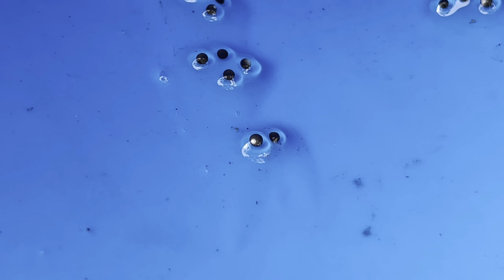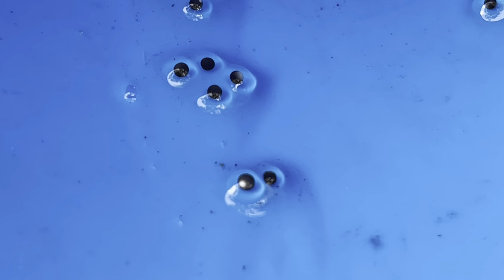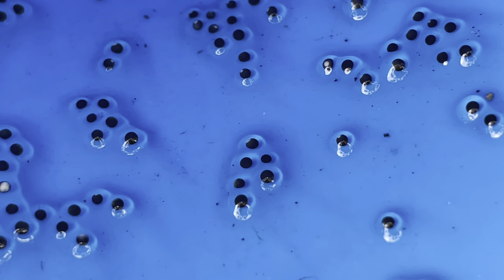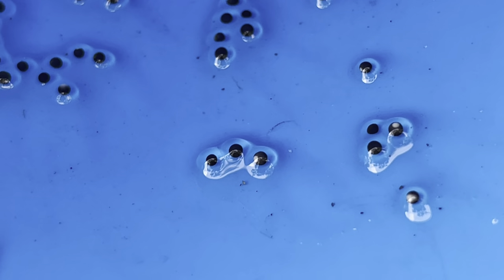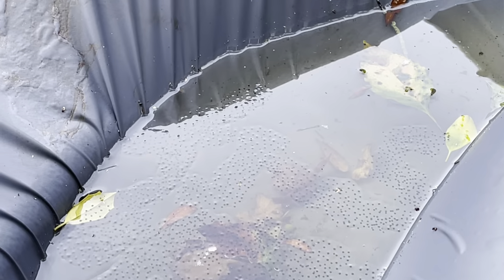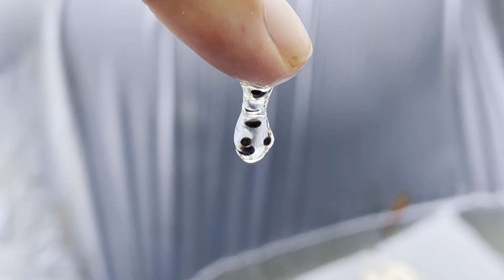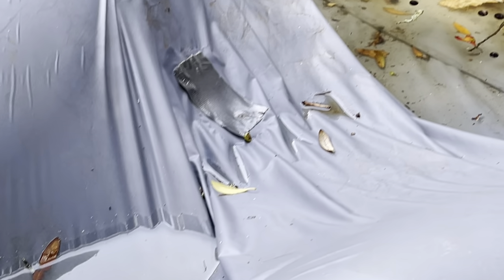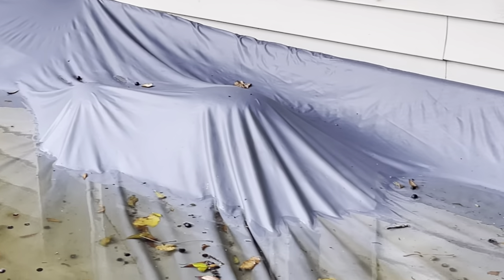Cuban Tree Frog Invasive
This invasive Cuban Tree Frog laid a bunch of eggs on top of our pool cover. They are laid in this thick sticky membrane so they stay together.
We no longer see our Native Green Tree Frogs like we did in the past.
Frogs will eat anything that can fit into their mouths!